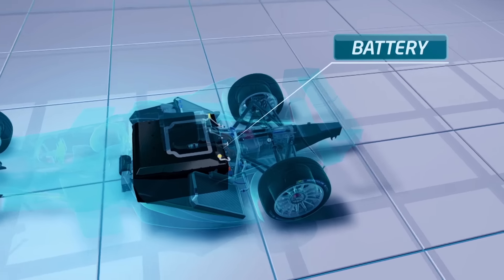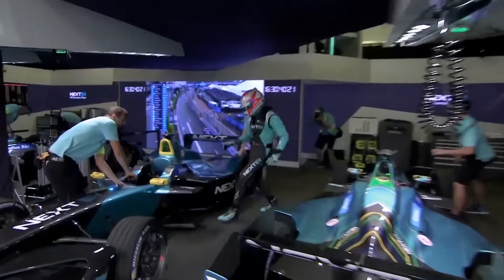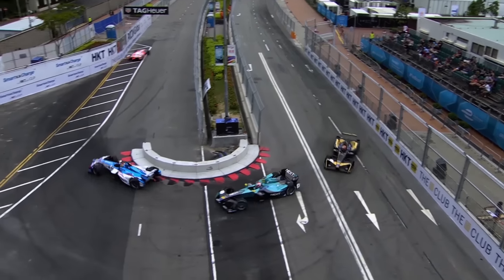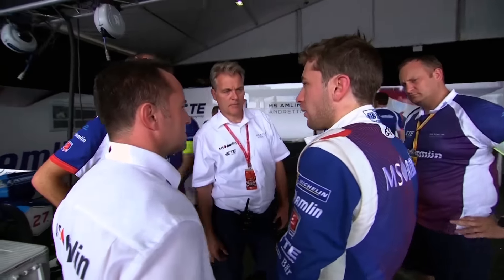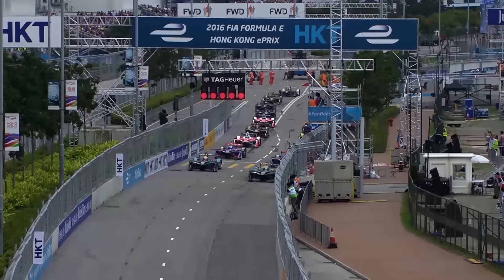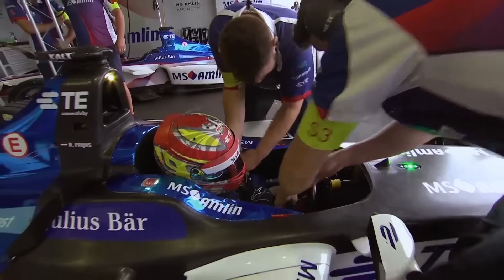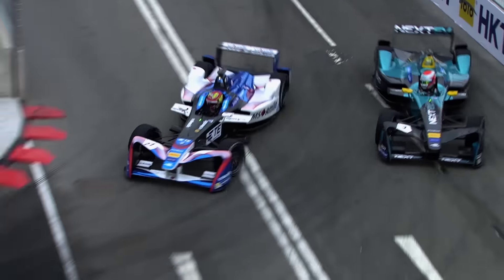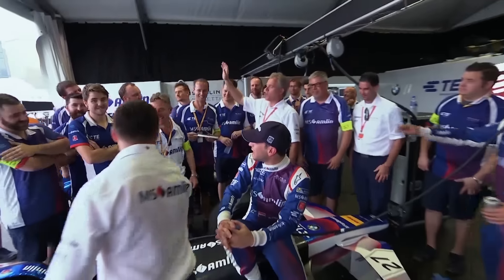Flashback Friday: Andretti's Rebuild And Recovery - Formula E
Back in Hong Kong, a mistake in qualifying left Robin Frijns with a crippled car and a back row grid spot. Faced with a seemingly insurmountable repair job, Andretti rose to the challenge and enabled Frijns to battle his way back up the grid.